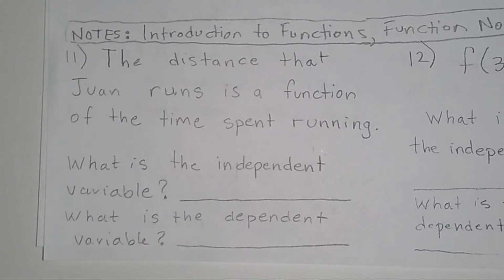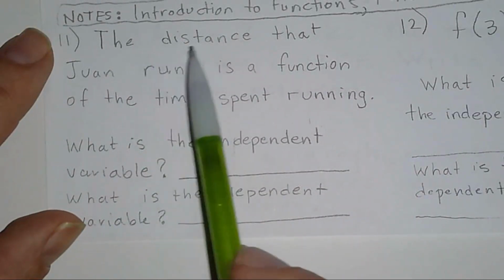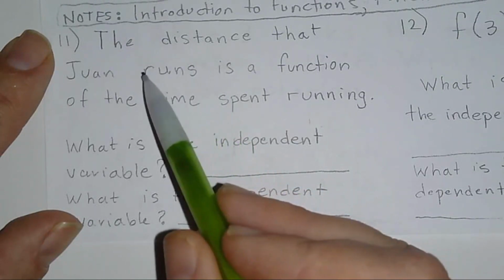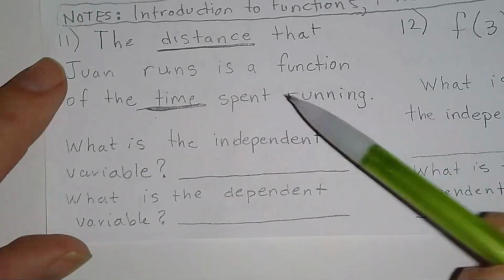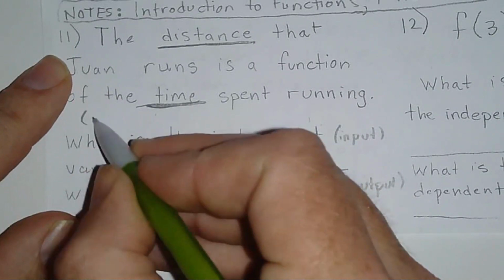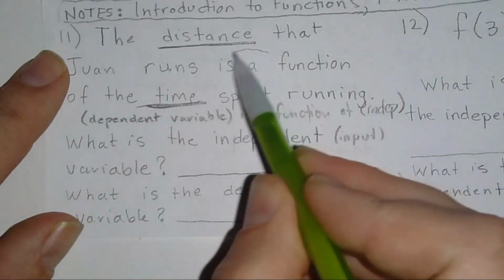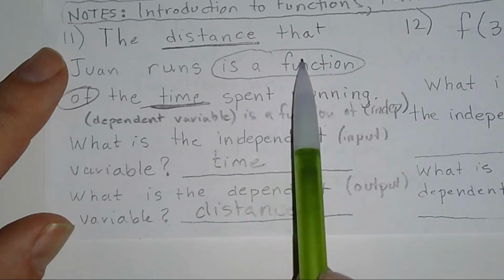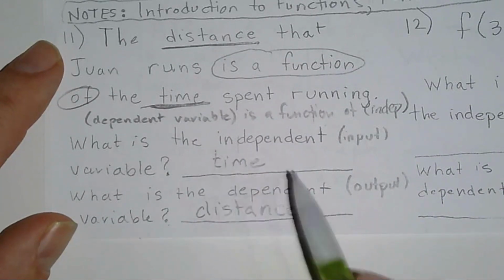Question 11 Functions Practice Test